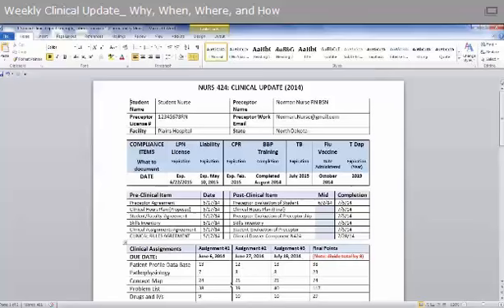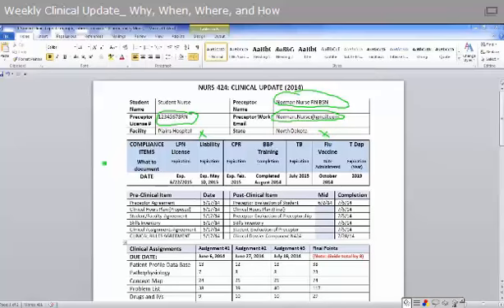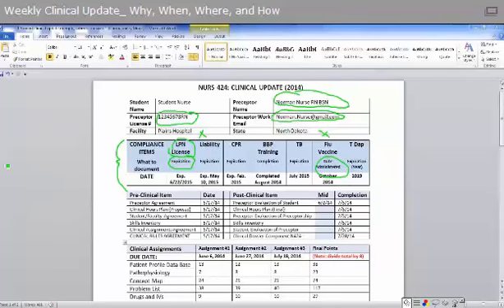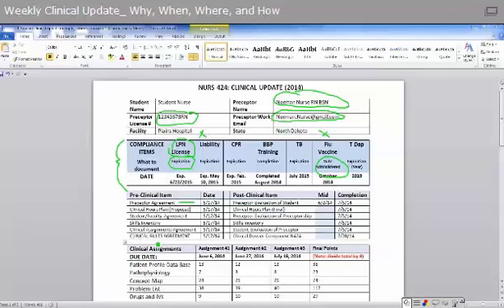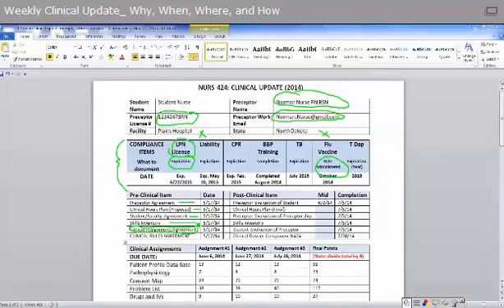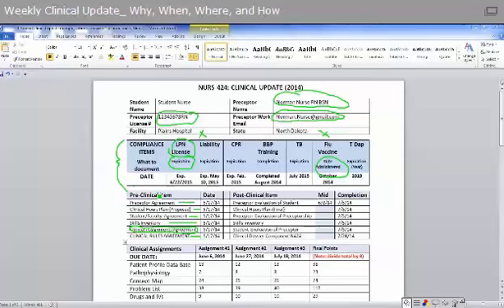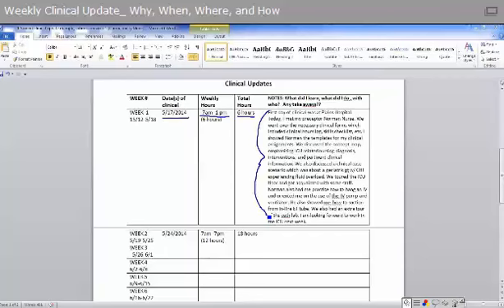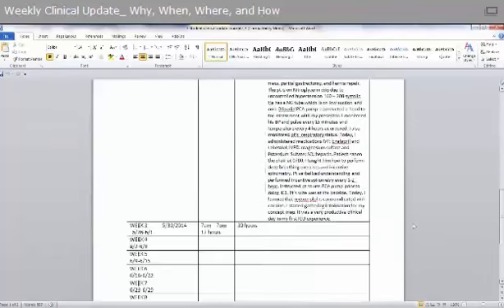NURS 424 Weekly Clinical Update Info